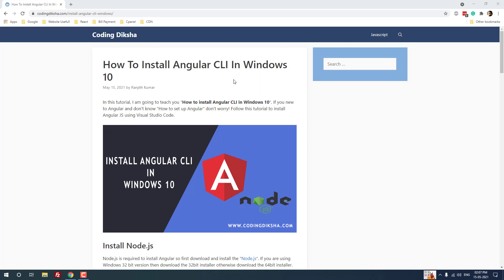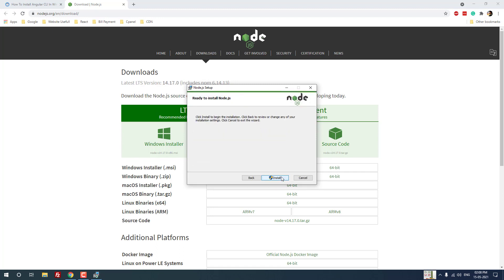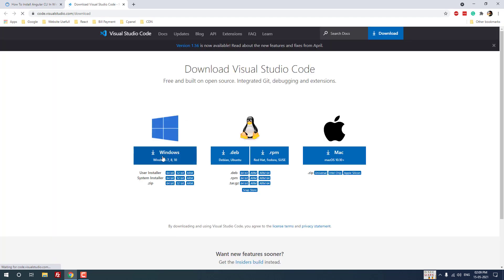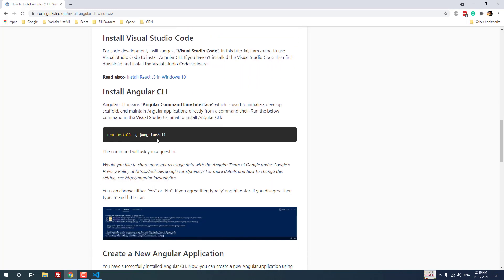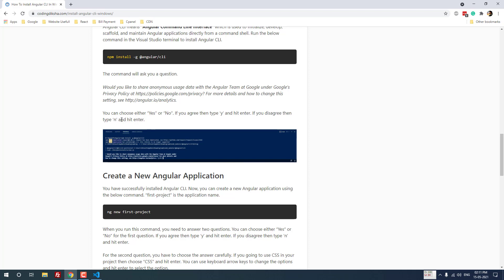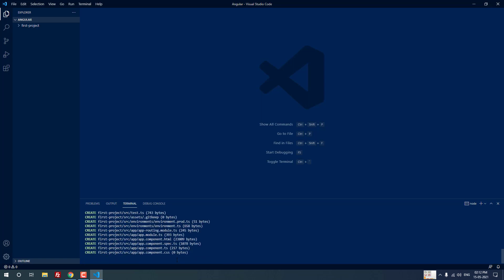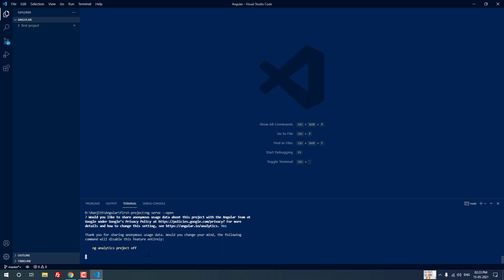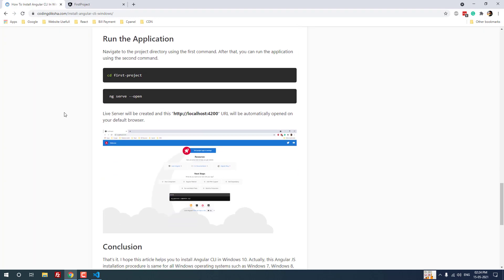How To Install Angular In Windows 10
Install Angular CLI on Windows 10 | Create Angular Project in Visual Studio Code